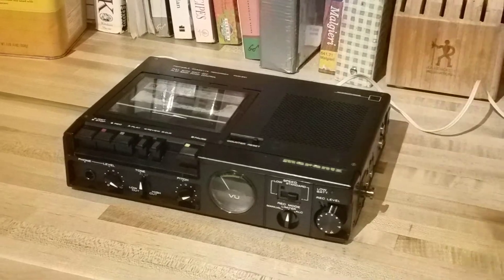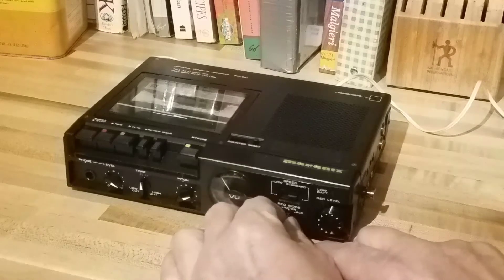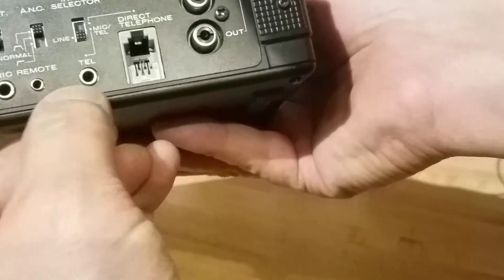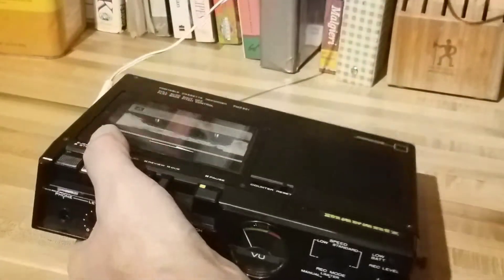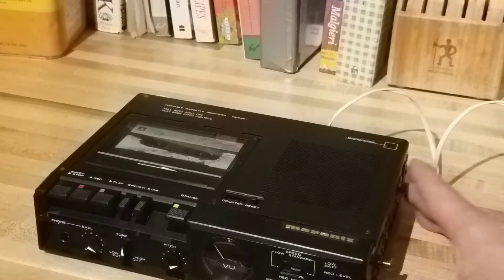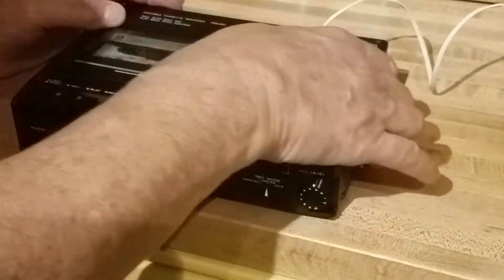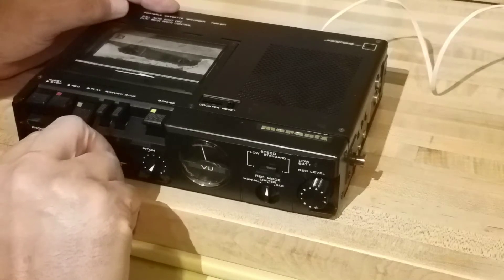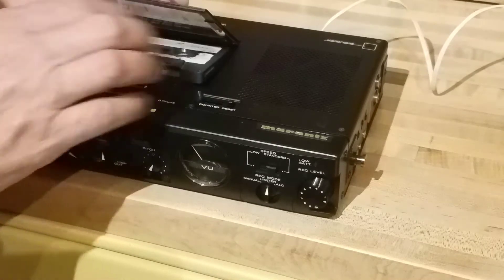MARANTZ CASSETTE RECORDER MODEL: PMD201 PORTABLE PROFESSIONAL FOR PARTS/REPAIR